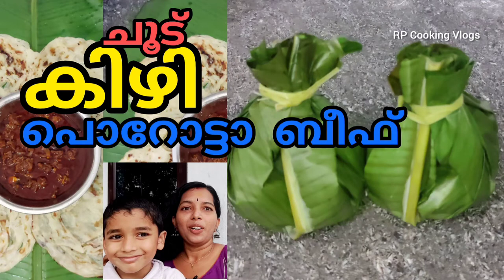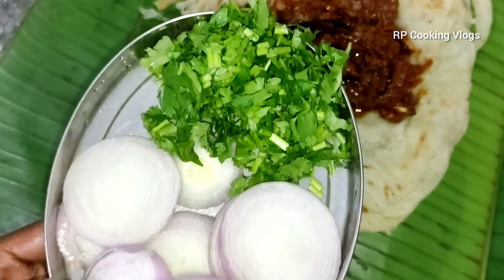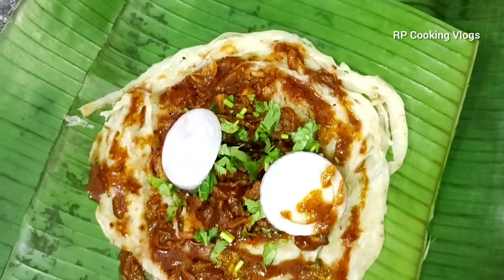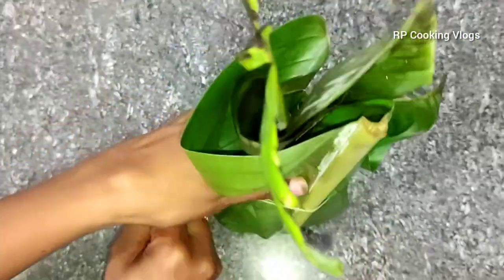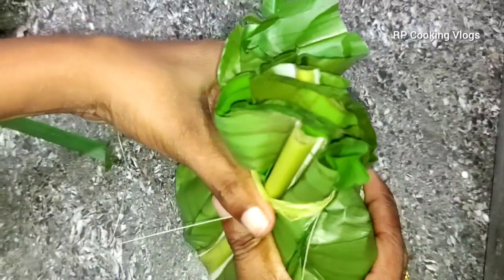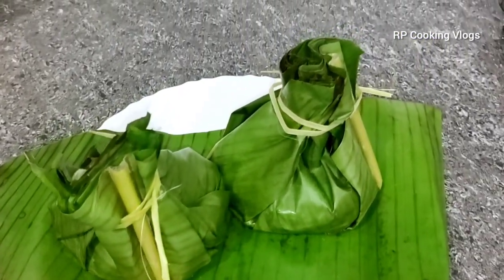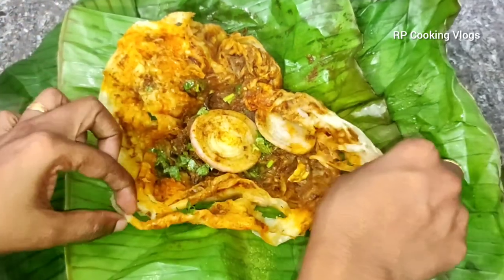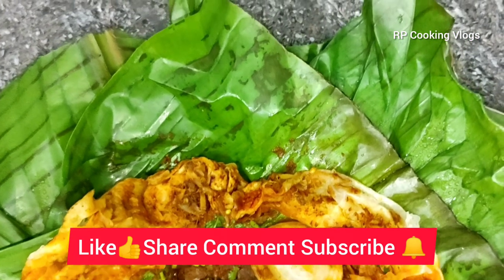കിഴി പൊറോട്ടാ ഇത്രയും സിംപിൾ ആയിരുന്നോ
കിഴി പൊറോട്ടാ നമുക്ക് ഈസി ആയി വീട്ടിൽ ഉണ്ടാക്കാം